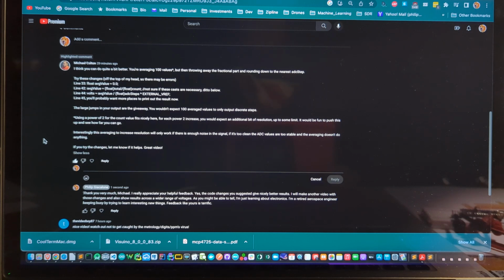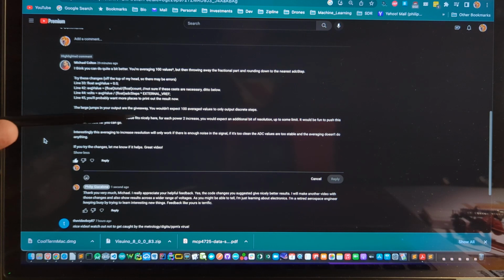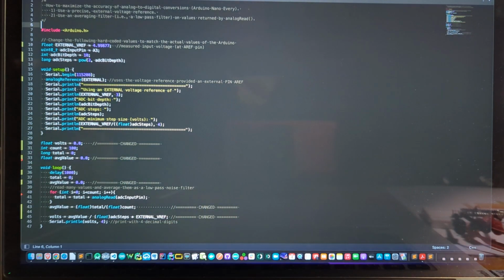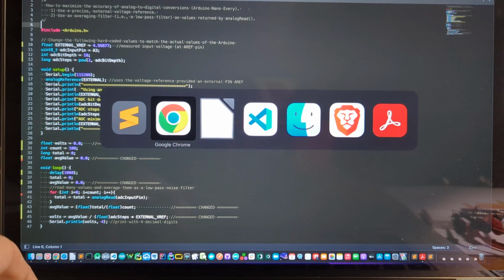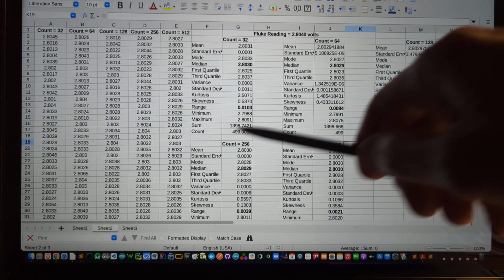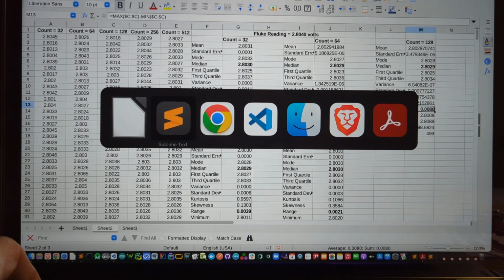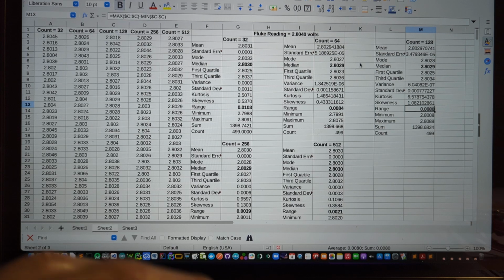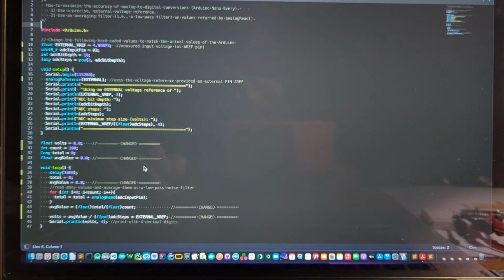Arduino ADC: further precision improvements (analog to digital conversion)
Test were run to see the effect on ADC accuracy and precision of a several code changes. The code changes were suggested by Michael Colton in a comment to my prior video on this same topic. Improvements to the precision of the Arduino's analog-to-digital conversion can be achieved by making those code changes, as well as by collecting more ADC values before averaging (i.e., in the low pass filter).

Link to prior video on this topic with code and breadboard setup.